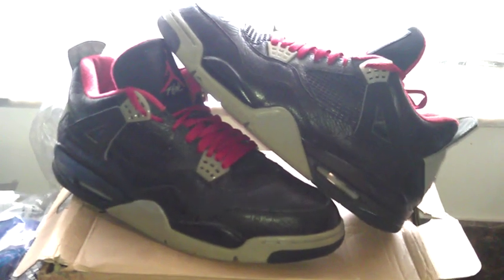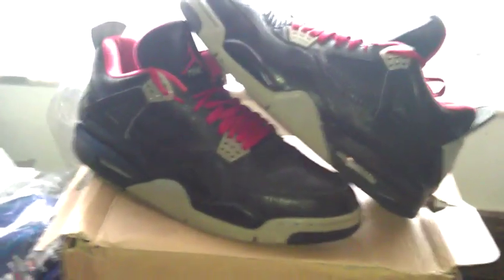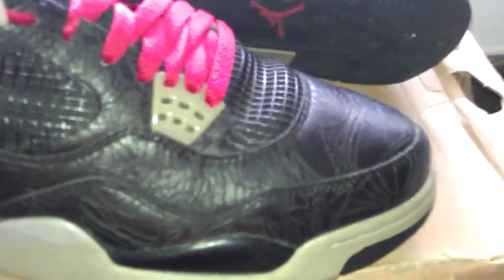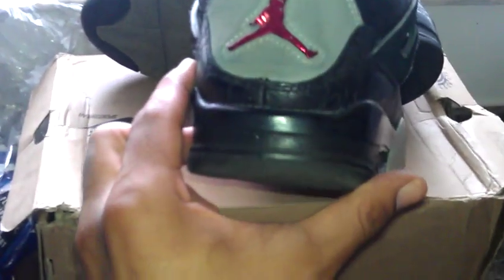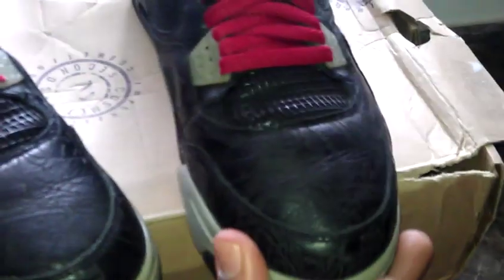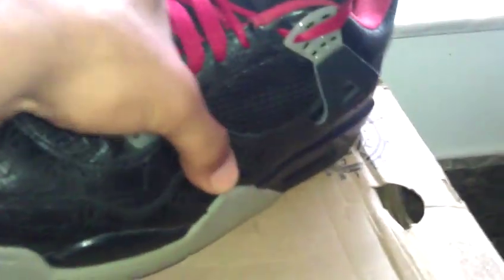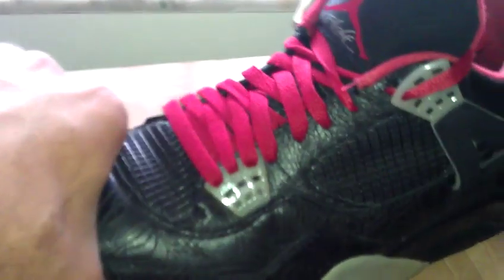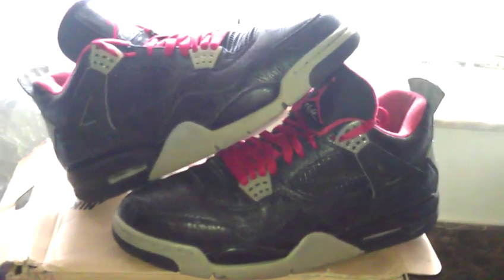Selling 2005 Jordan IV Laser sz 11 10/8/2012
Im selling a pair of 2005 Jordan Laser IV sz 11 with box for 225.00 Shipped